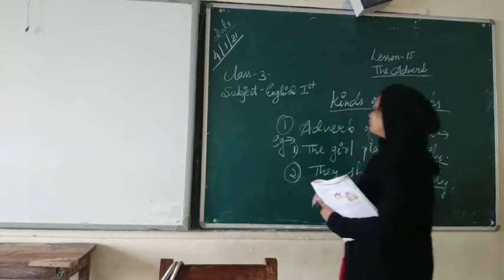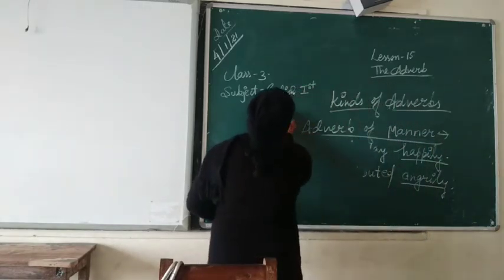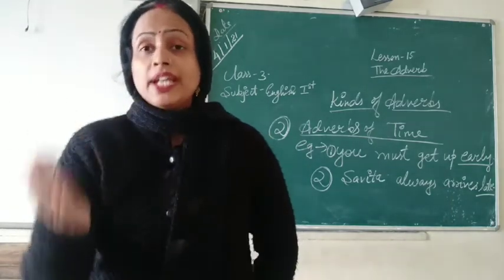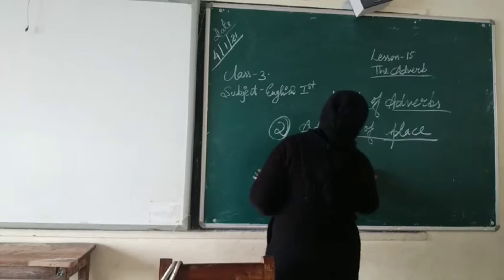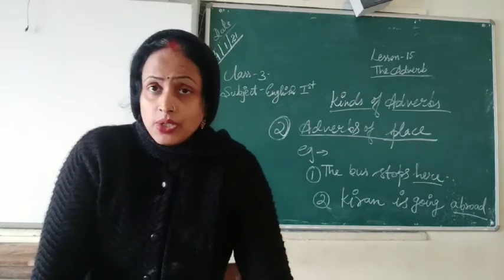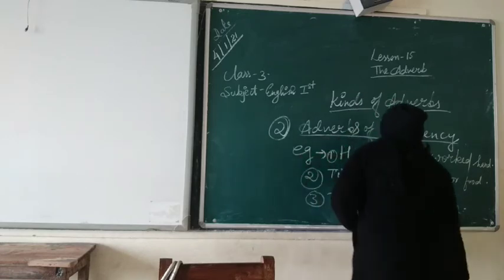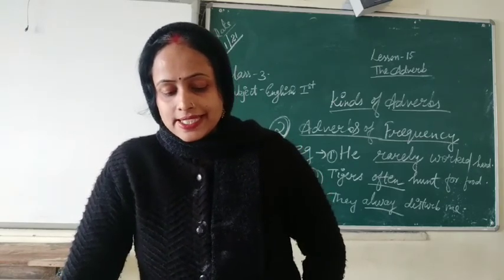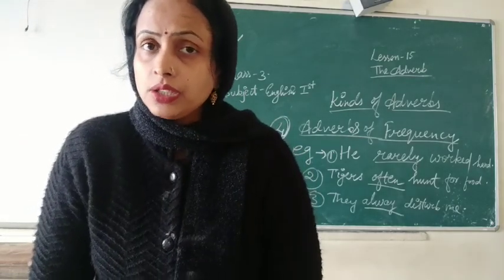Class III English I lesson 15